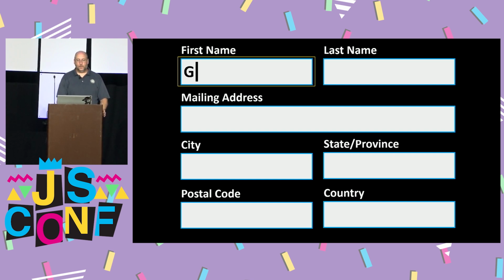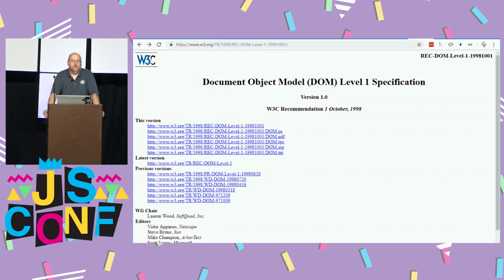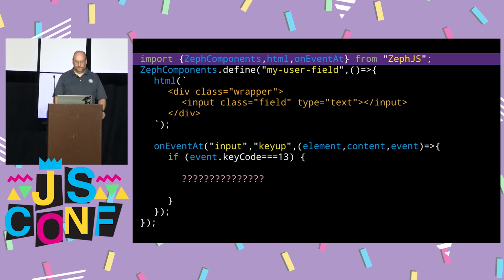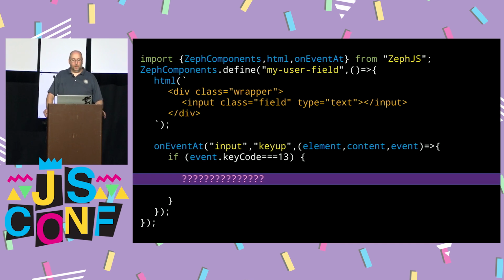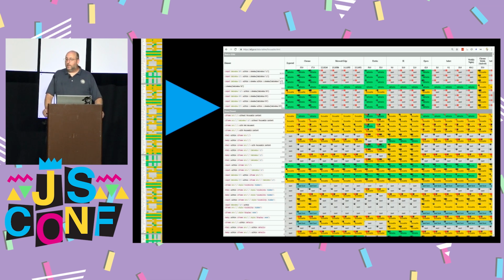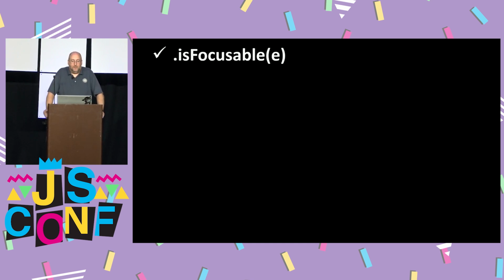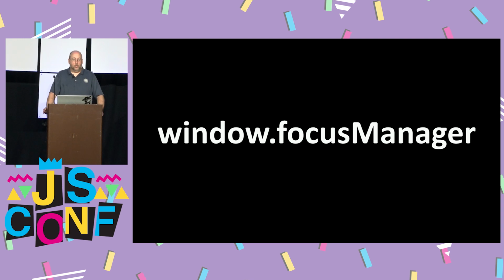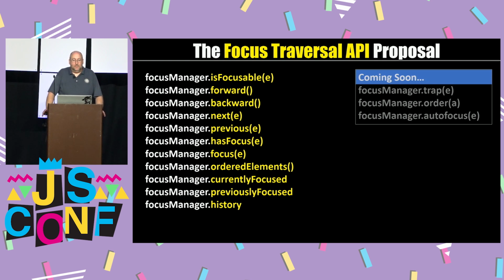Advancing Focus - Glen Goodwin - JSConf US 2019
Some things in web development just work; they do what they are supposed to do day in and day out, and we don't ever have to worry about them. It's the "little engine that could" story: it's reliable, it stable, it's trustworthy. The Focus subsystem is one such system... reliable, stable, trustworthy, but is it good... does it meet the needs of modern web development? This talk delves into the Focus subsystem for Web Browsers and asks us to consider is there more it could be doing and how do we make it happen?